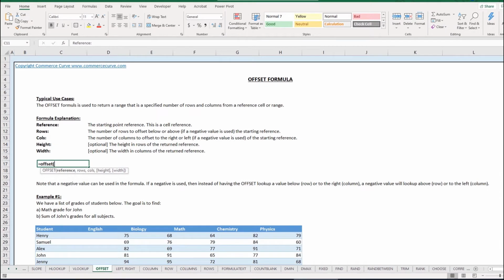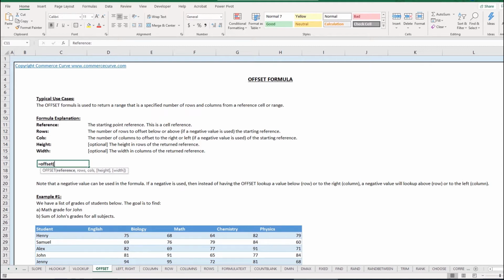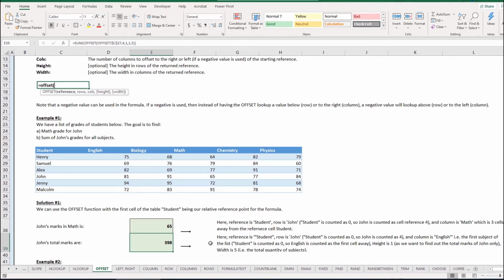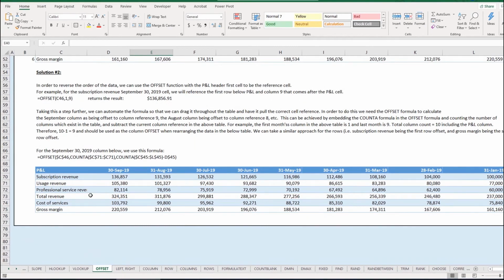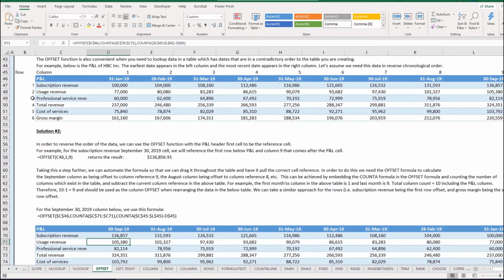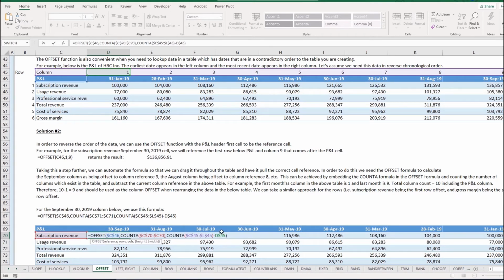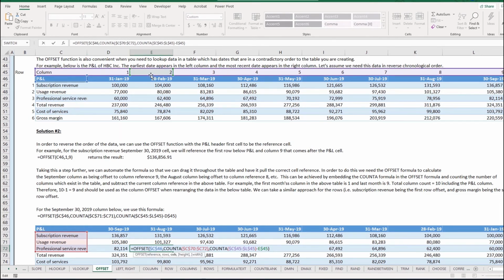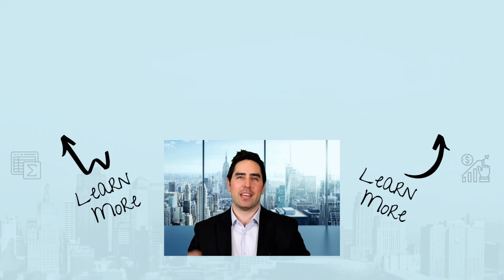Offset Formula in Excel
The OFFSET formula is used to return a range that is a specified number of rows and columns from a reference cell or range.

             =OFFSET(reference, rows, cols, [height], [width])

Reference:  The starting point reference. This is a cell reference.

Rows:  The number of rows to offset below or above (if a negative value is used) the starting reference.

Cols:  The number of columns to offset to the right or left (if a negative value is used) of the starting reference.

Height:  [optional] The height in rows of the returned reference.

Width:  [optional] The width in columns of the returned reference.

Note that a negative value can be used in the formula. If a negative is used, then instead of having the OFFSET lookup a value below (row) or to the right (column), a negative value will lookup above (row) or to the left (column).